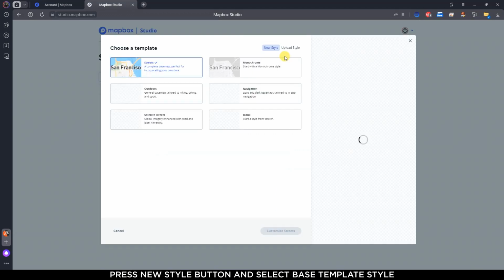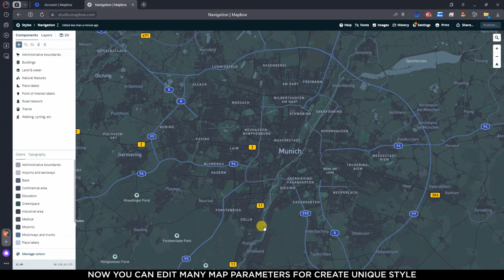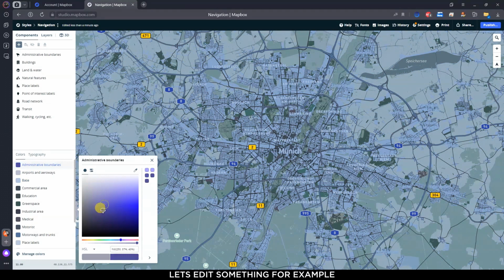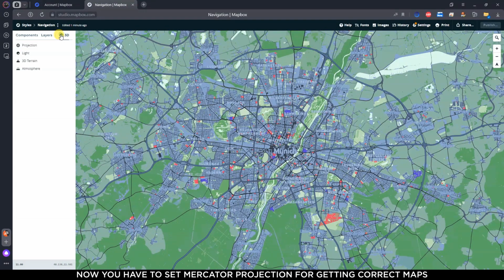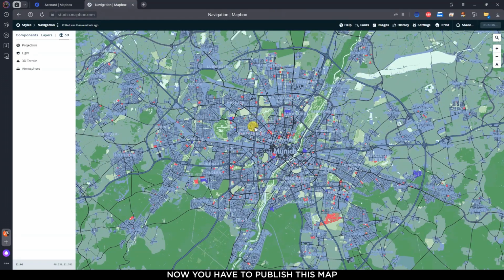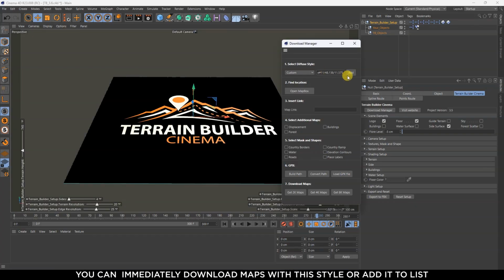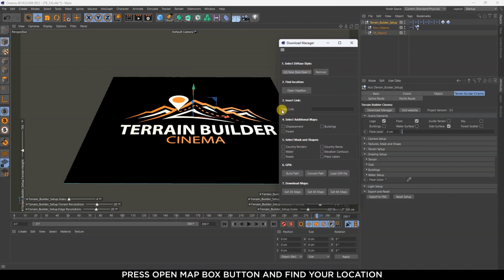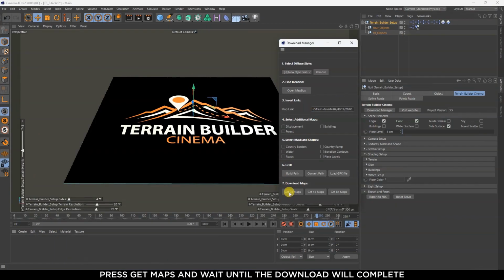Terrain Builder Cinema: Add Custom Style Tutorial